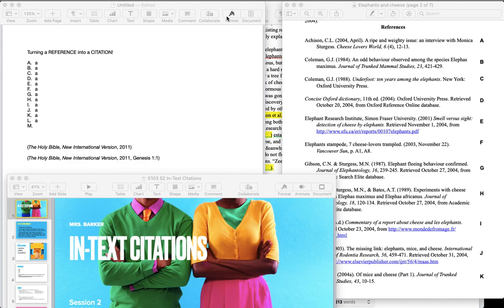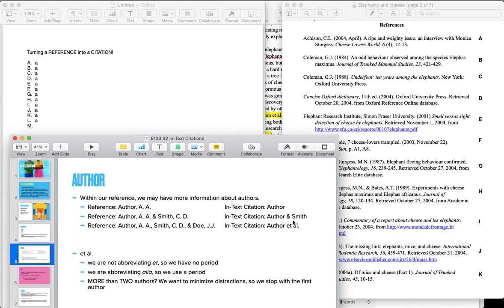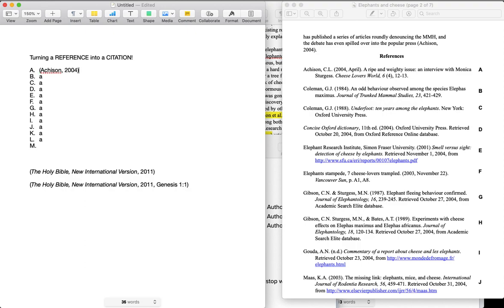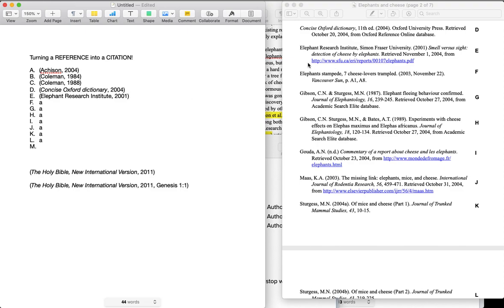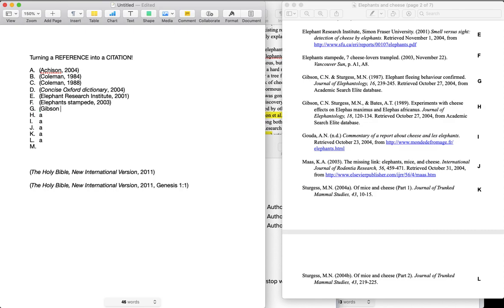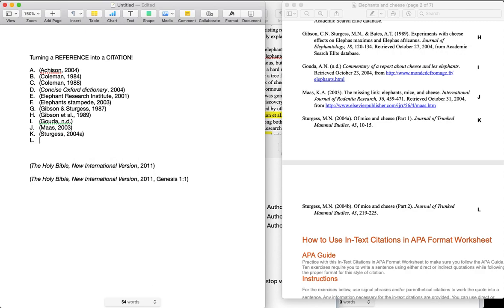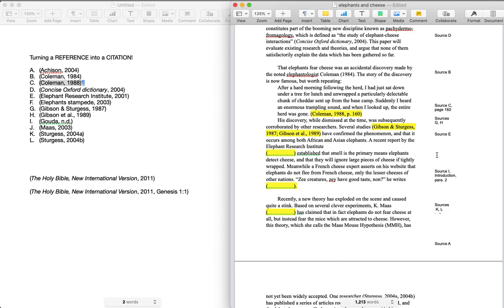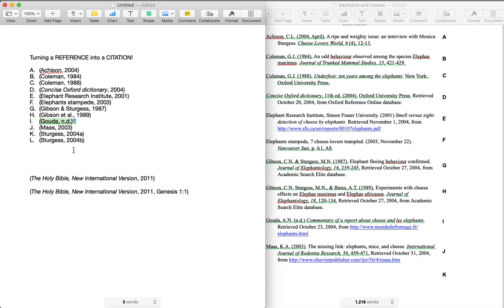ENG103 Citations to References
Let's practice taking a reference page and turning it into a parenthetical citation list! We are using a worksheet like ours for Session 2 and taking ALLLLL that stuff from the references and making it a very short list.